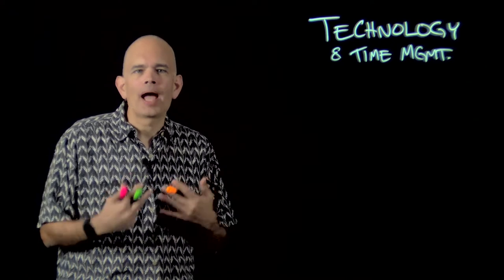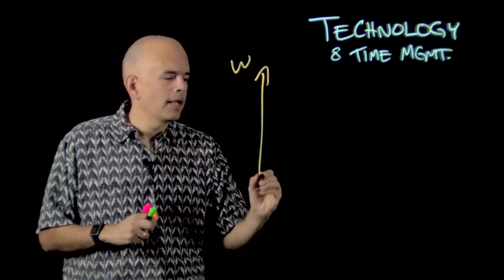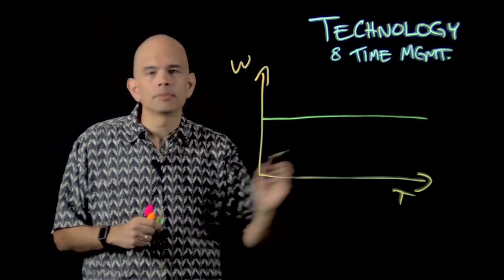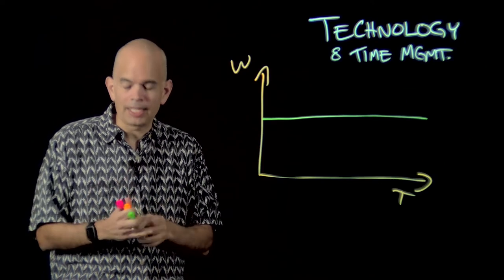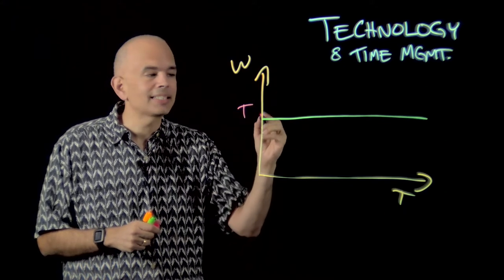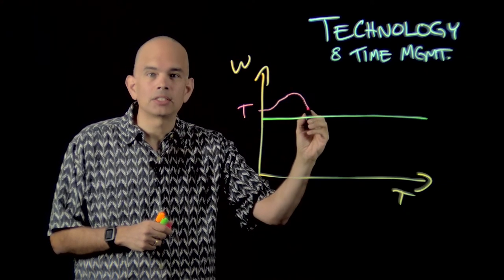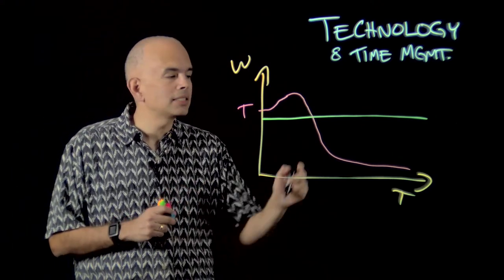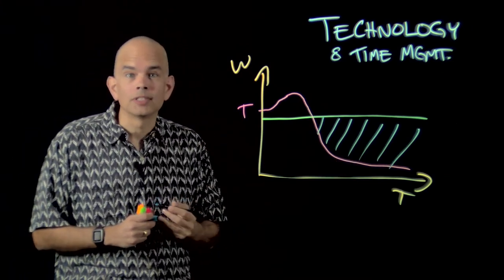Technology and Time Management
This video on the effect technology can have on time management features the lightboard at Cosumnes River College.